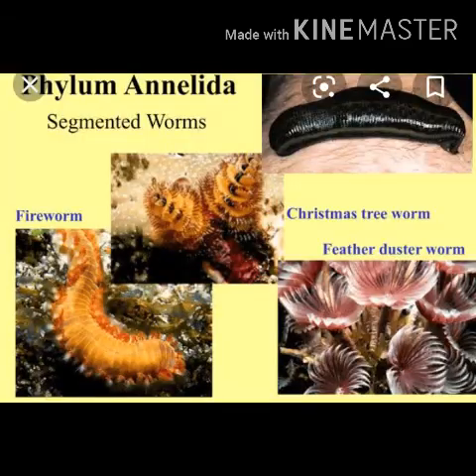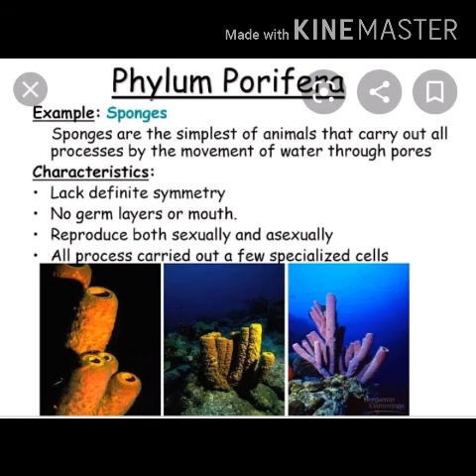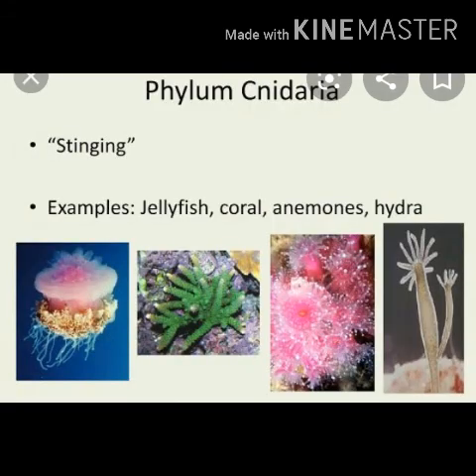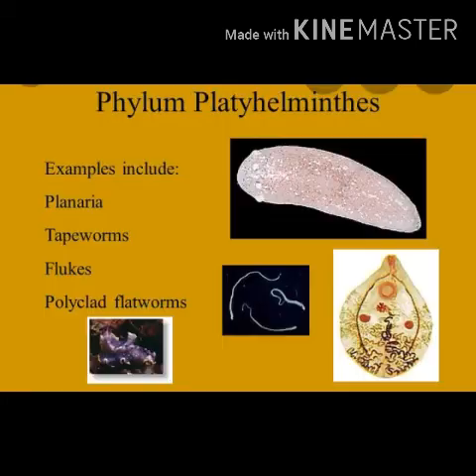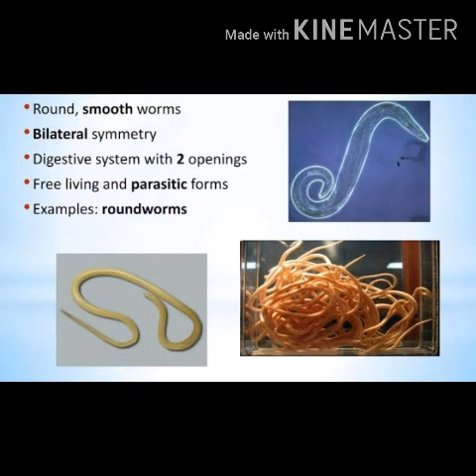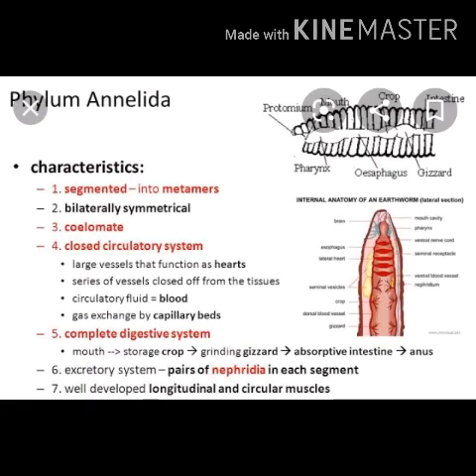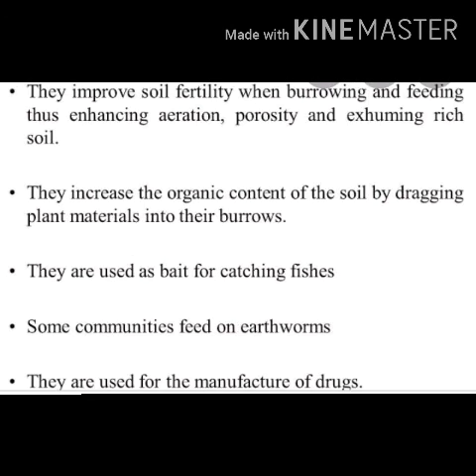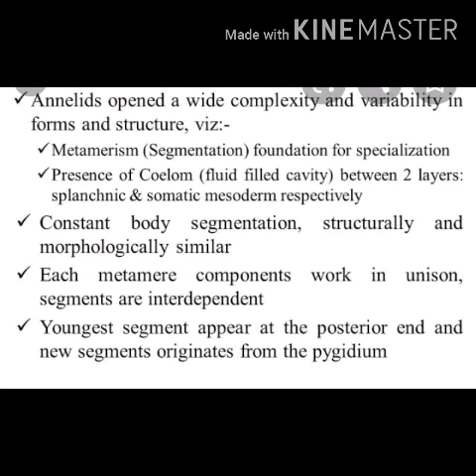Invertebrates || Biology || class IX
Explanation of porifera to annelids